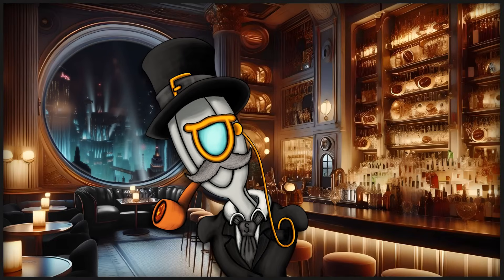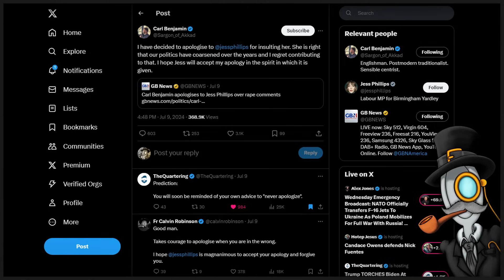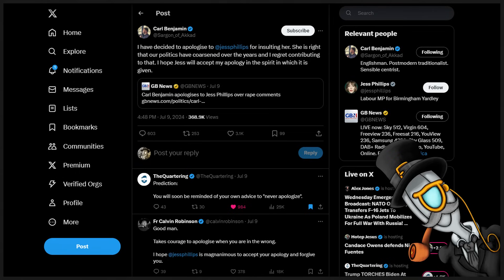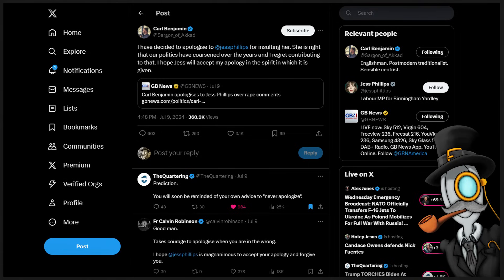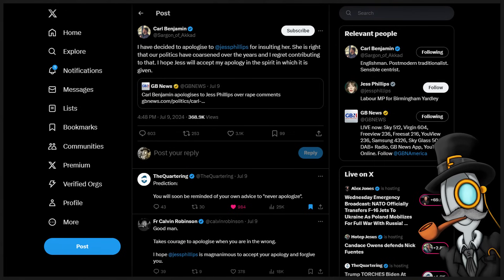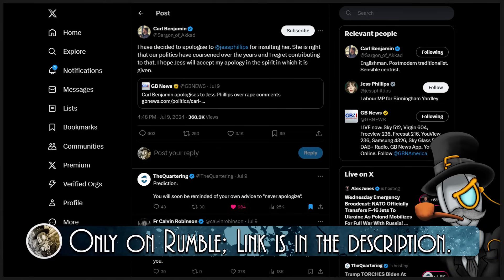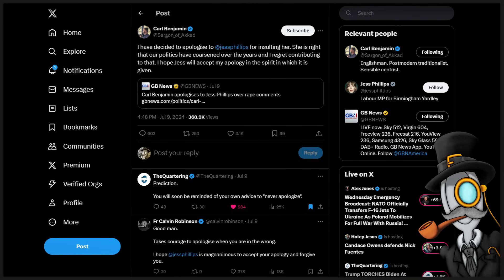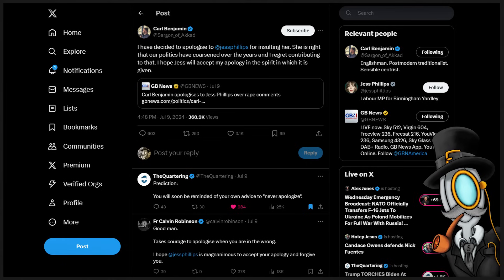Sargon Commits The Ultimate Political Sin..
Why... why, on earth are you apologizing for something you said, what, about 5 years ago, TO A FEMALE LABOUR MP!? What on earth do you expect to gain out of this?!